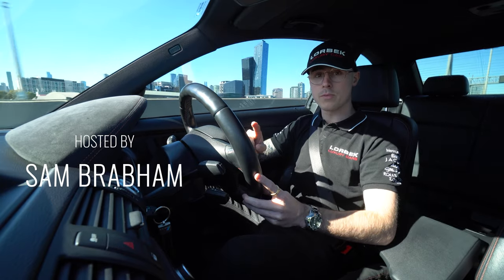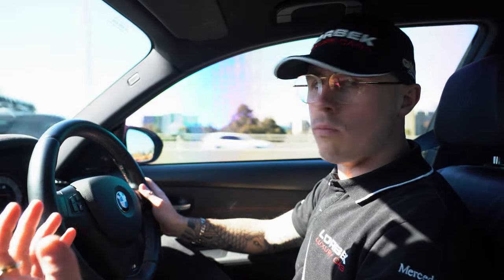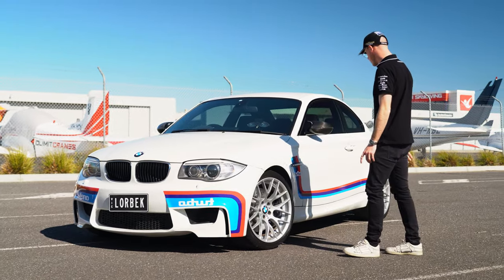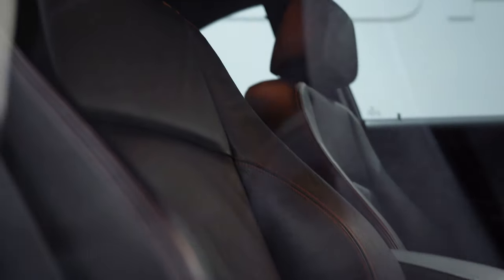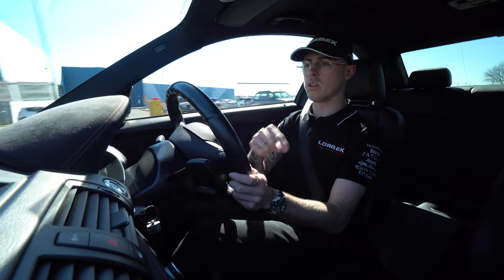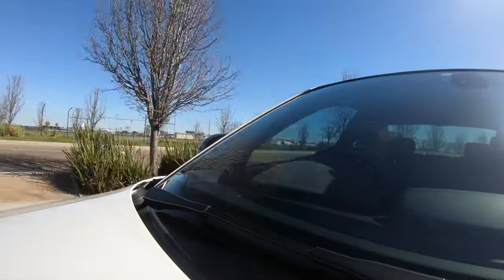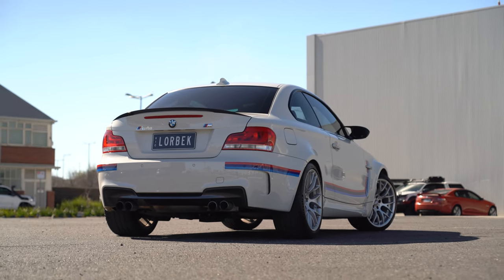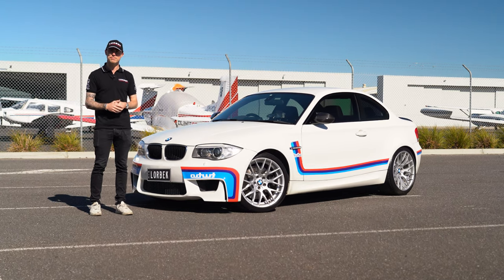The Pocket Rocket, 2012 BMW 1M - Sam Brabham (Friday Drive)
On this weeks 'Friday Drive' we go for a quick little drive as @sambrabham puts this rare (1 of 100) pocket rocket that is the, 2012 BMW 1M to the test.

only the Best, only @lorbekluxurycars LLC 🏁

0:00 Intro
0:38 Brabham x BMW History
1:05 Engine
1:50 Exterior
3:14 Interior
3:38 Driving
7:30 Outro